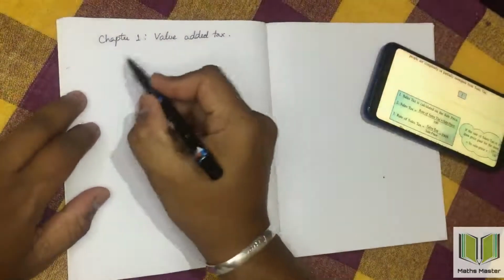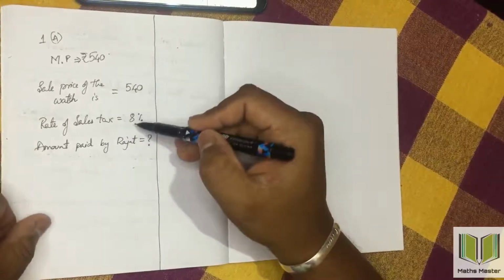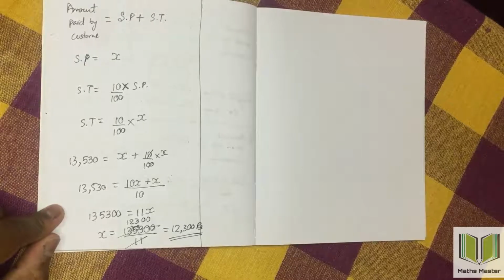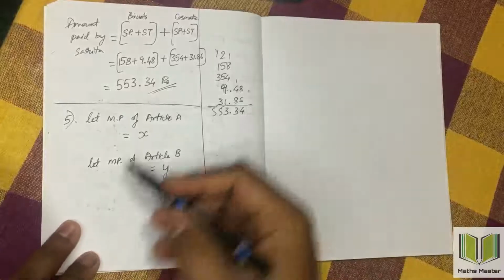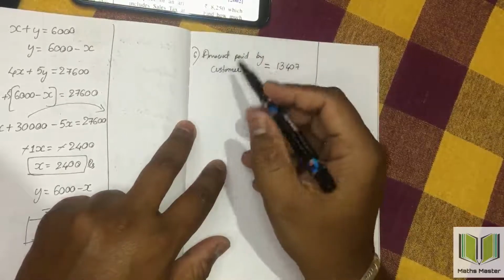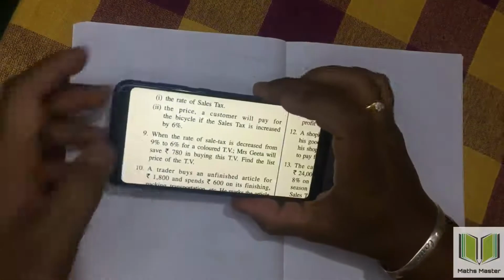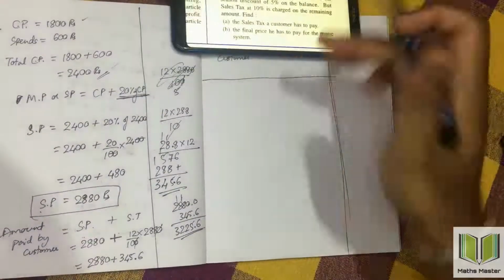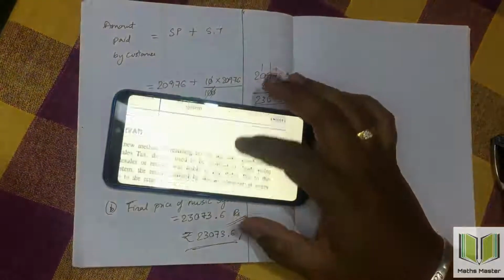Exercise 1A | ICSE Class 10 Mathematics | Value Added Tax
Maths Master is a Youtube channel dedicated to solving textbook math problems. The questions in the exercises would be answered with the appropriate amount of explanation.

The channel is devoted to mathematics for students in grades 10(ICSE and CBSE).

On demand, we offer Online tuition and webinars on a variety of aptitude topics.